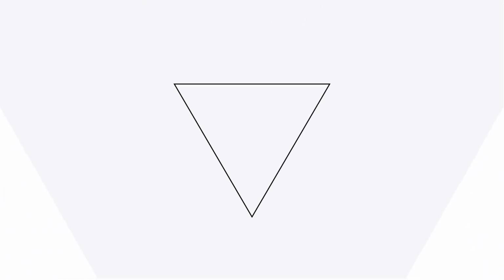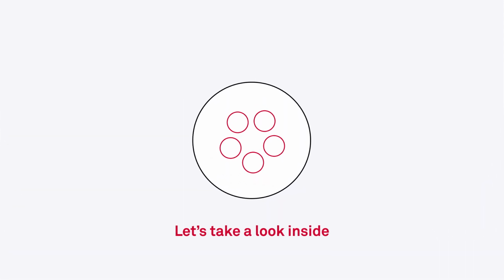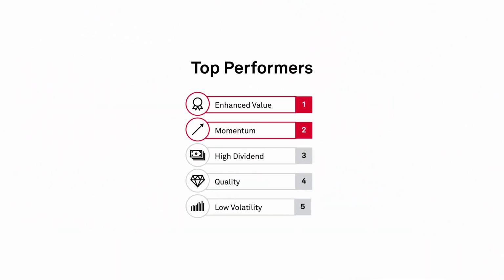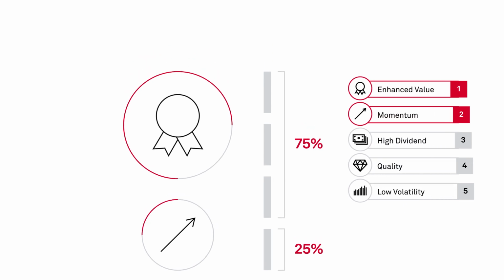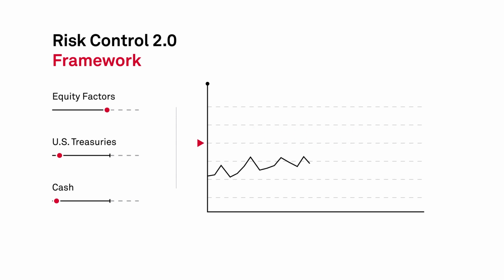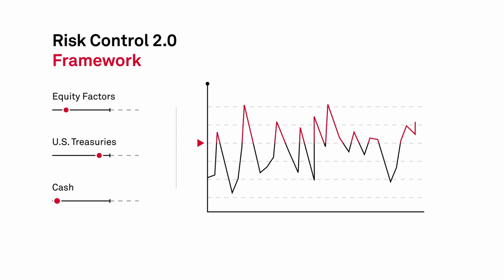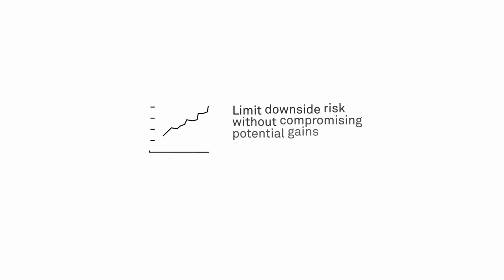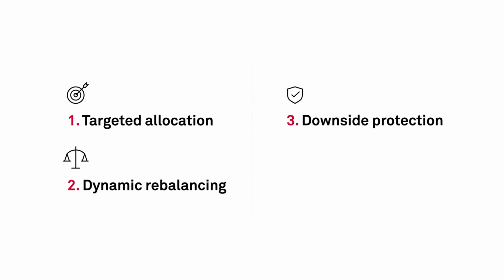An Efficient, Rules-Based Approach to Factor Rotation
Explore how the design of the S&P 500 Factor Rotator Daily RC2 7% Index is helping democratize access to factor investing, providing a simple, rules-based blueprint for building dynamic factor strategies.